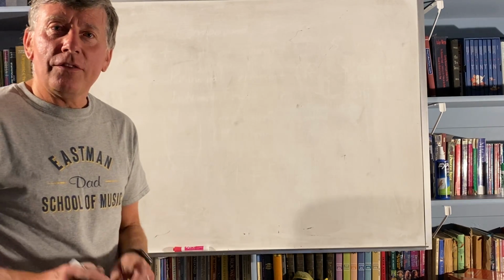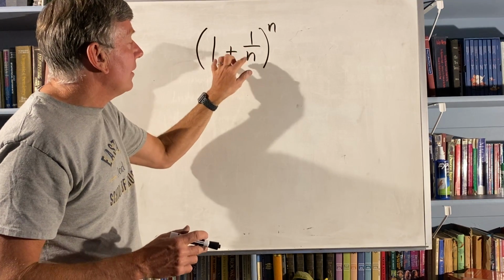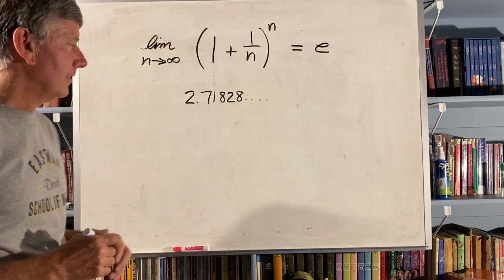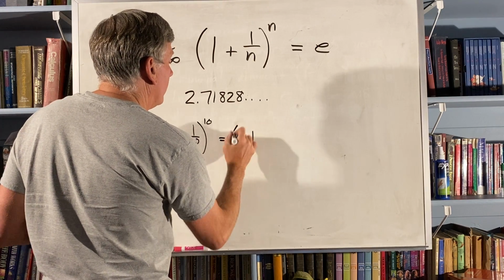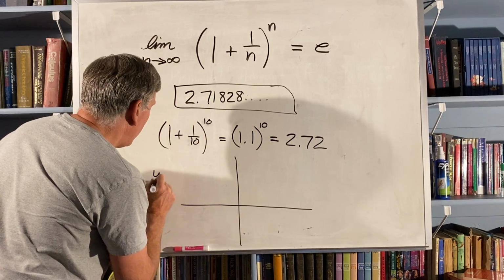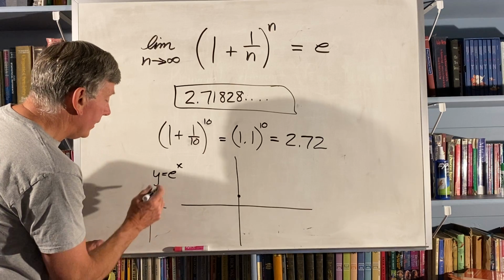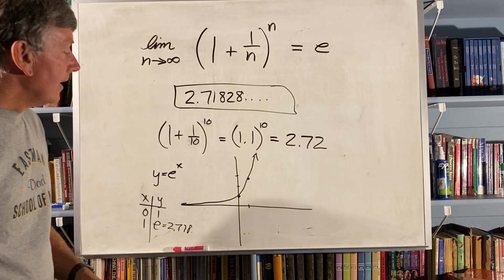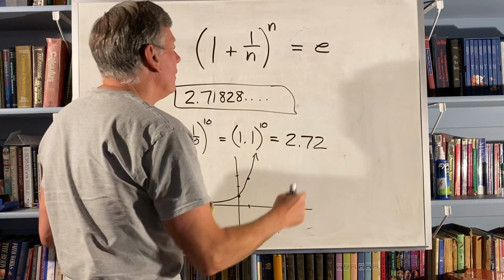The Number e.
From the compound interest formula, we take the n value to be infinitesimally small to get the constant value of “e”, = 2.71828...